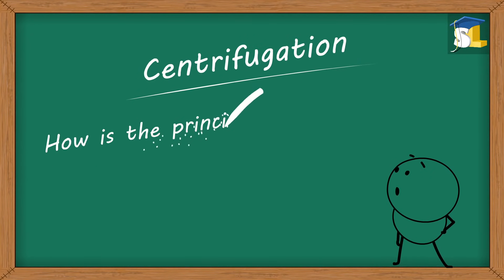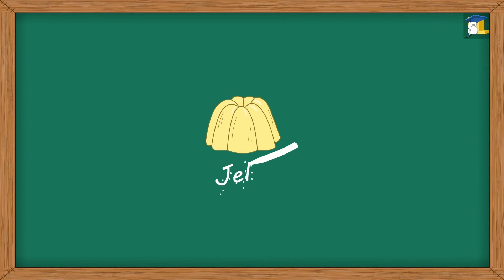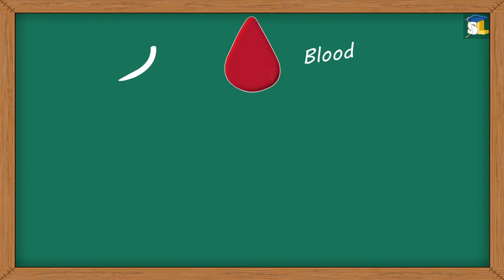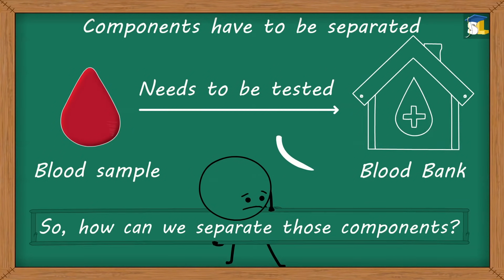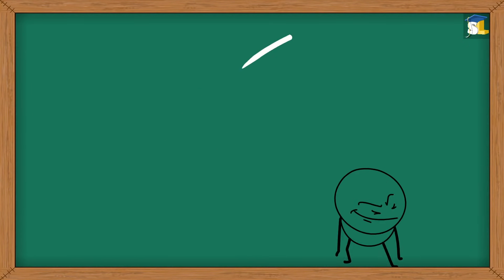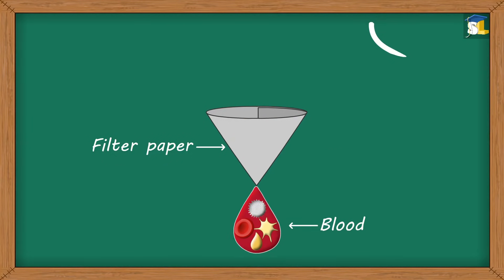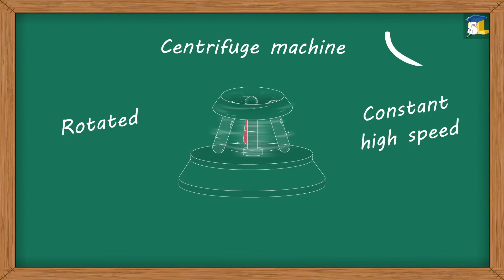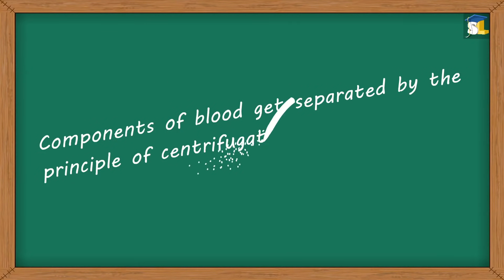How is the principle of centrifugation helpful in blood banks?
Topic: Centrifugation
Do you know that jelly is a colloidal solution?
A colloidal solution is a solution whose particles neither dissolve nor settle down.
Another example of a colloidal solution is blood.
Blood consists of various components like red blood cells, white blood cells, platelets, plasma, etc., which neither dissolve nor settle down.
Usually, in blood banks, when a blood sample needs to be tested, its components have to be separated.
So, how can we separate those components?
Can we use a filtration technique to separate various components of blood?
No, filtration is not useful because the size of the components of blood is so small that they can easily pass through the filter paper.
Similar to this merry go round, a machine called centrifuge is used in blood banks to separate blood components.
In the centrifuge machine, a test tube filled with a blood sample is rotated at a constant high speed.
This process is called centrifugation.
Centrifugation is based on centripetal acceleration.
Due to centripetal acceleration, the heavier components, that is, the red blood cells move outwards, the white blood cells and platelets which are lighter than red blood cells form the middle layer, and plasma being the lightest moves towards the center.
In this way, components of blood get separated by the principle of centrifugation.